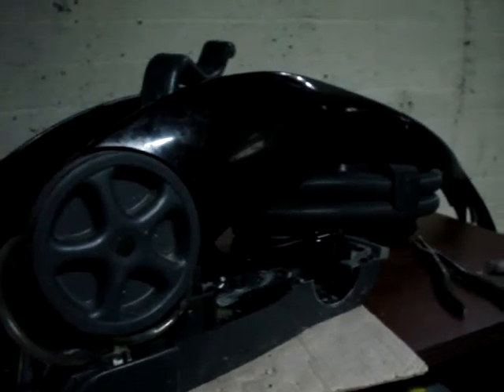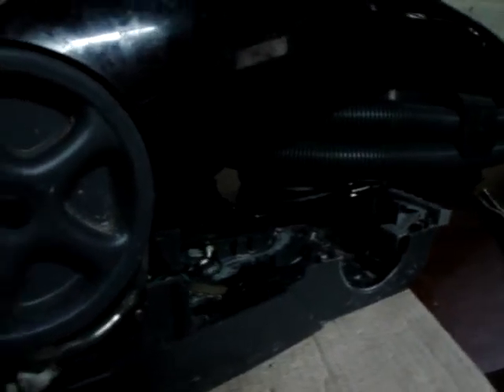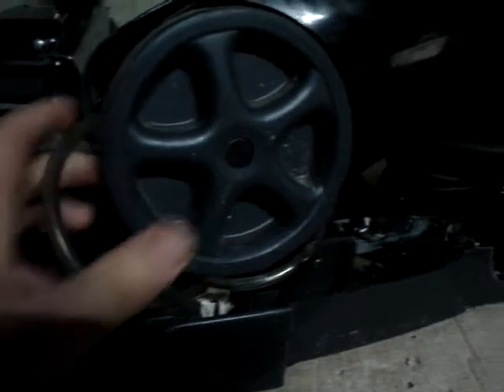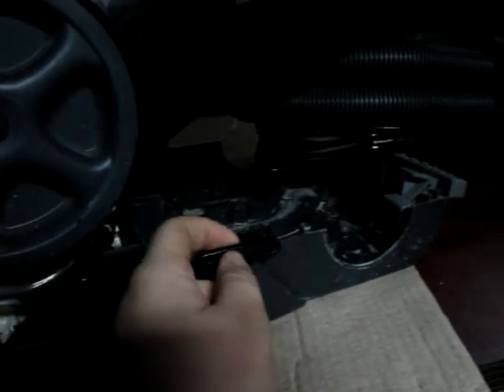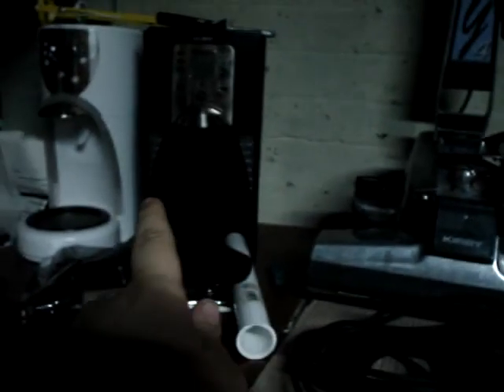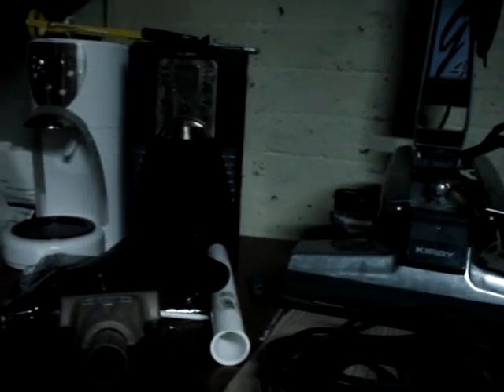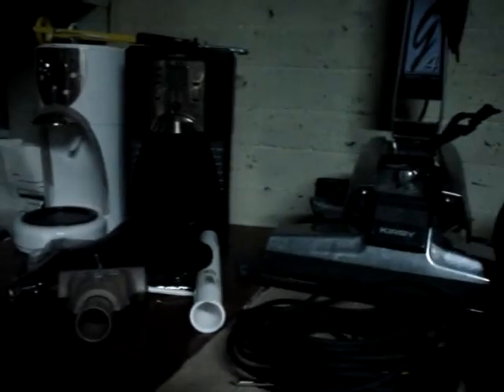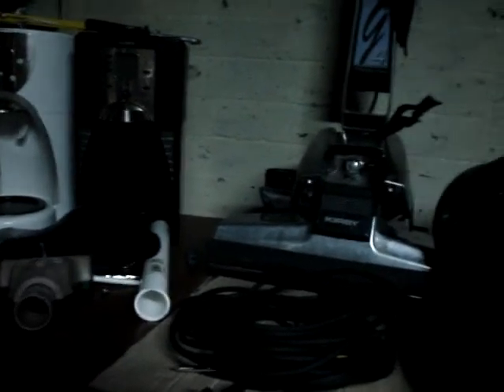Bissell Pro Heat Project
cheap pos i will be glad once it is gone and out of my shop grrrrr -__-